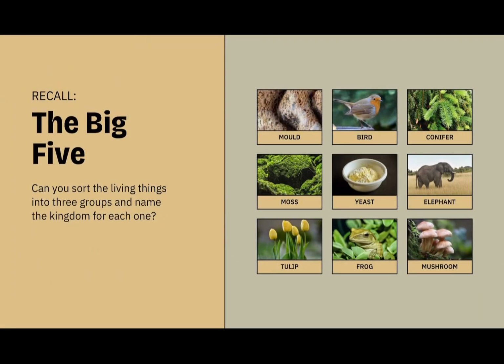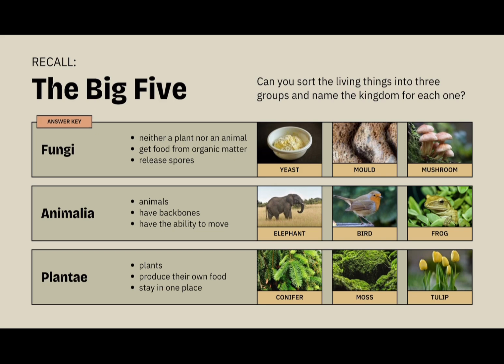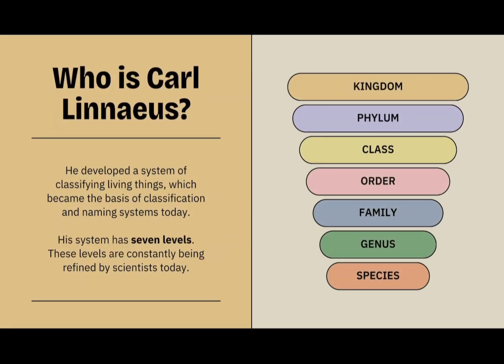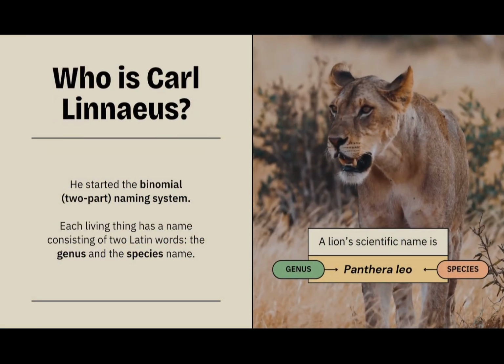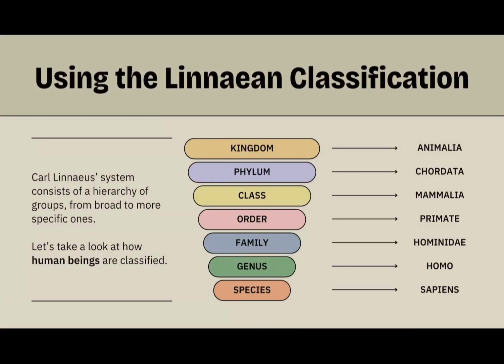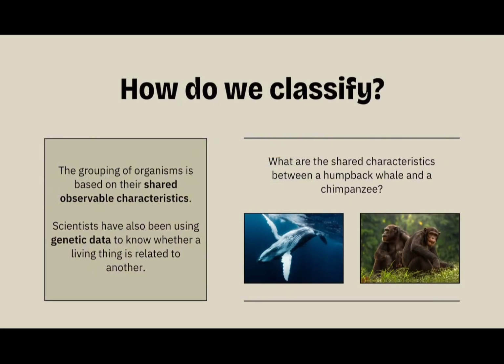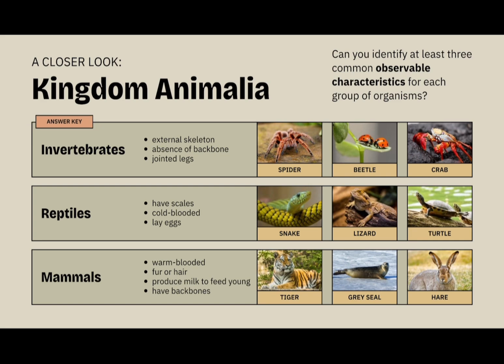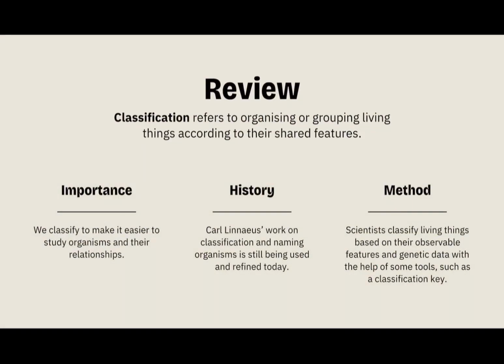YR 8 BIOLOGY | BIOLOGICAL CLASSIFICATION